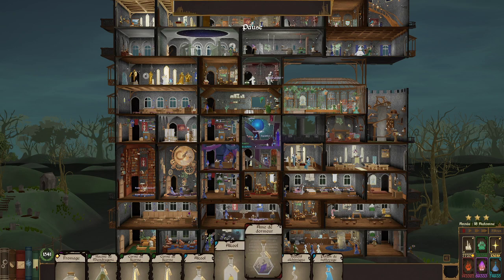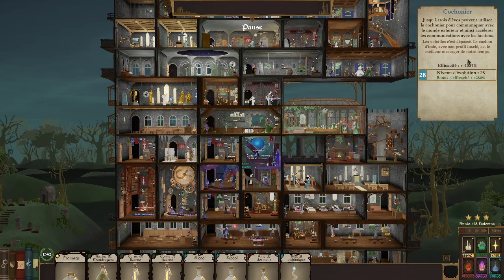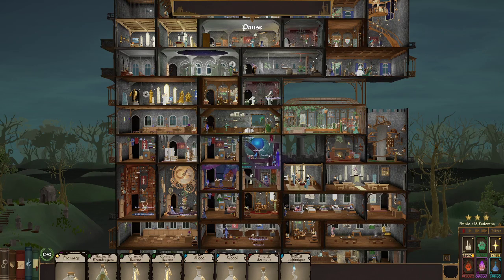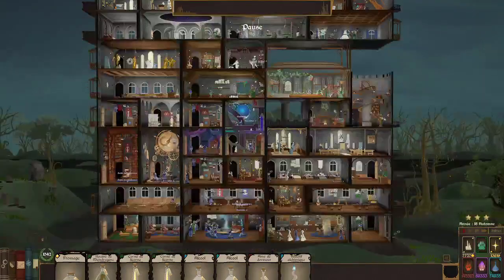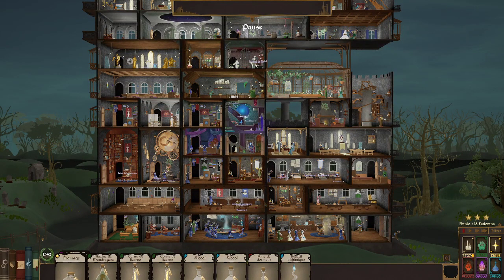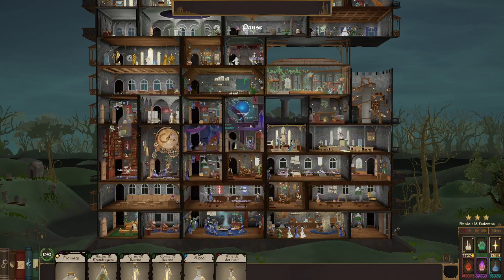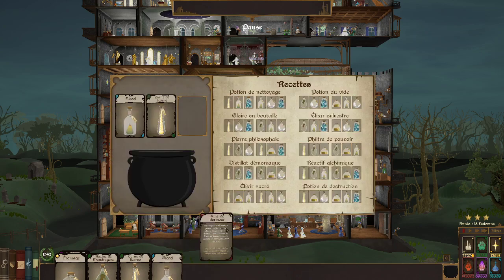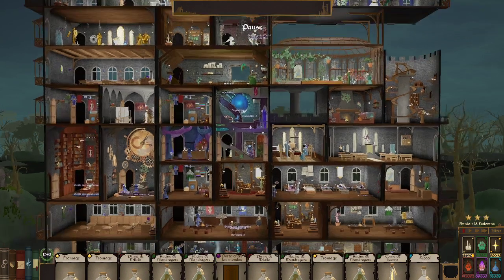Going infinite in Spellcaster University Tutorial | As many archmages as you want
A quick tutorial to make infinite schools in Spellcaster University, which can easily graduate hundreds of archmages.

I decided to retire this school at year 36, graduating 243 Archmages and 54 Psionics.